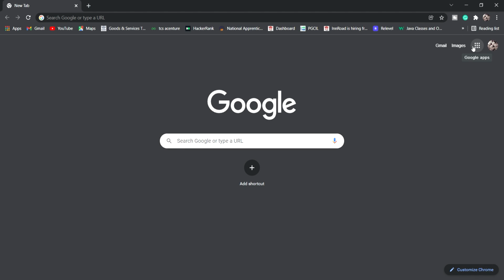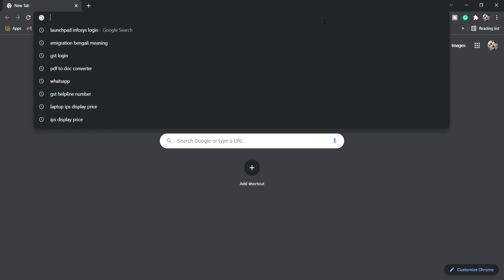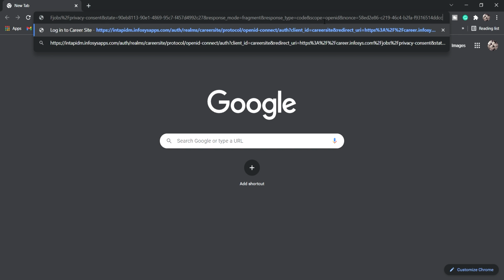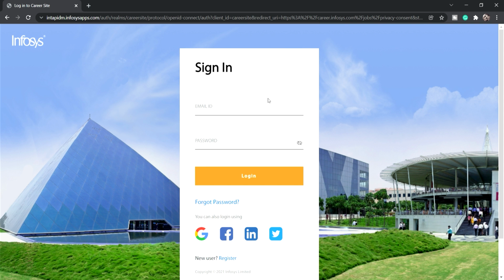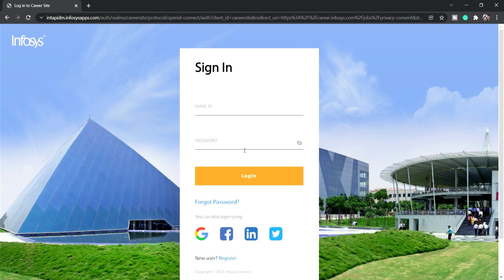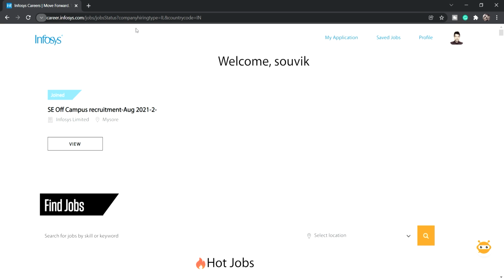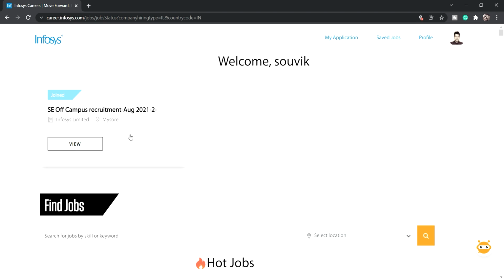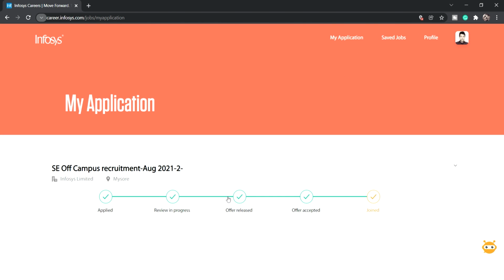Wait for Offer Letter | Infosys Application Status | How to Check Current Status |Review in progress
Wait for Offer Letter | Infosys Application Status | How to Check Current Status
hi friends today i am going to guide you how you can check your infosys application status.
Infosys result out how to check the stutus of your job application step by step.
What is meaning of "Review in Progress" in Infosys status? Waiting for Offer letter?
Infosys Review in progress Means ? Is selection or rejection?|| 2021||All doubts clear.

Link to go to Infosys official website to check the status of your application

If you like the video please keep supporting me.

Infosys off campus
Infosys survey mail
Infosys interview result update
Infosys survey mail update
Infosys off campus drive
Infosys off campus drive 2021
Infosys off campus drive 2020
Infosys latest exam pattern
Infosys interview results queries
Infosys interview results
Infosys results queries
Infosys exam result queries
online learning
online learning lokesh bagora
Infosys system engineer result
Infosys operations executive result
Infosys  exam  queries
Infosys  exam login details mail update
Infosys offer letter
Infosys offer letter next steps
Infosys application status
Infosys application
how to check Infosys application status